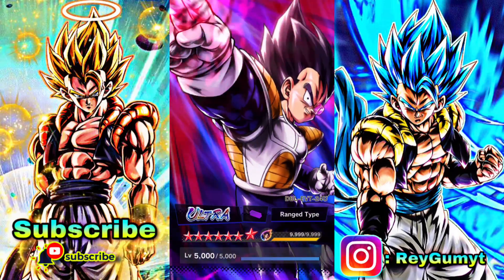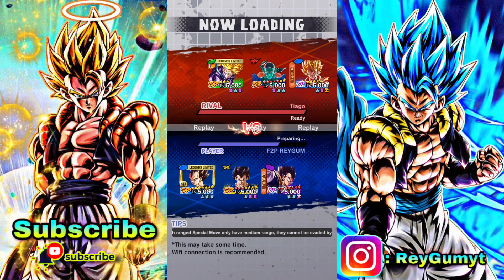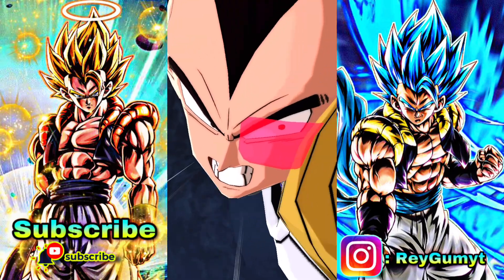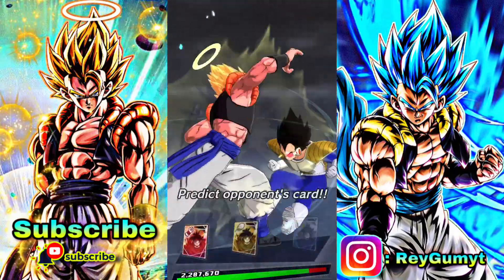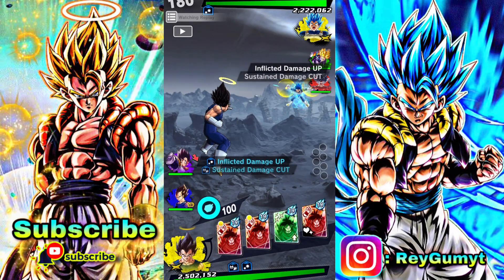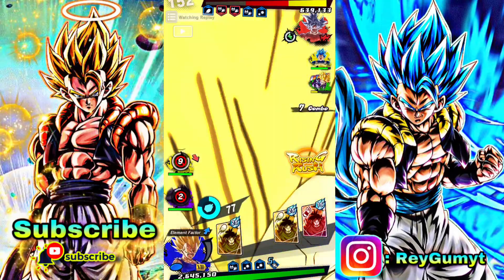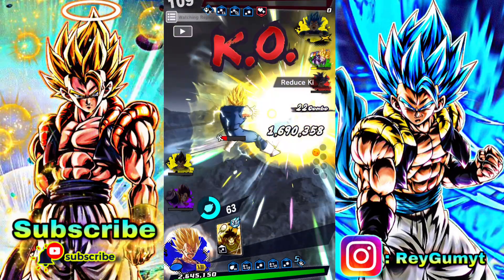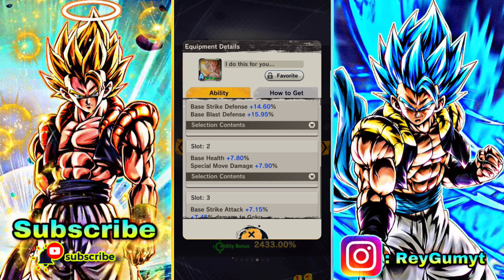ULTRA VEGETA IS CRAZY.!! HE’S JUST DIFFERENT… | Dragon Ball legends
Everything is just for fun .
i'll make better videos little by little 😊

ily all 🤘